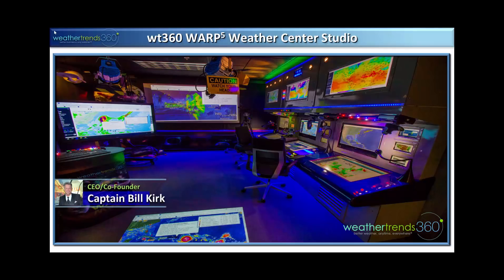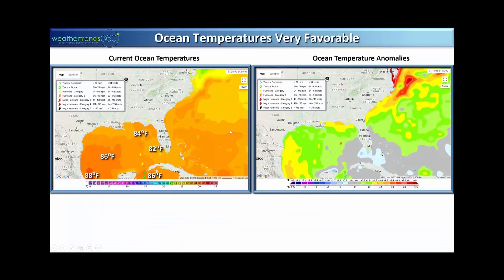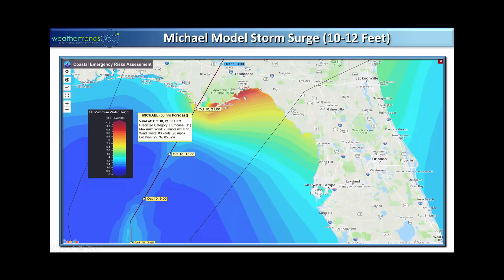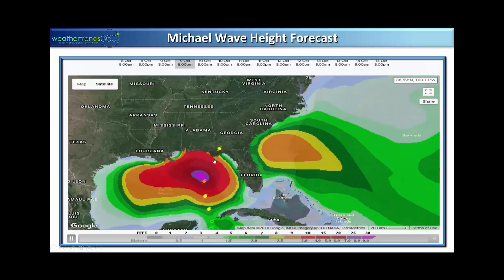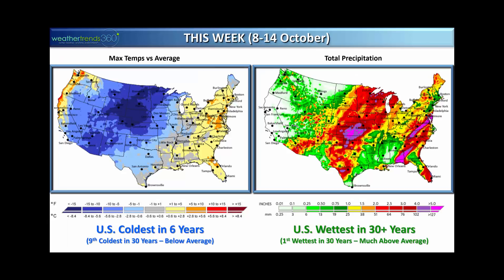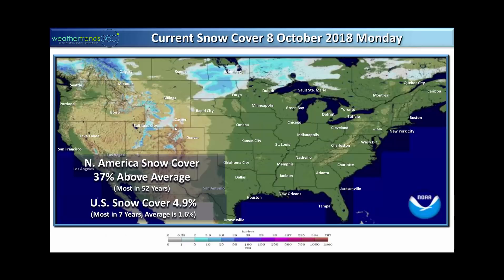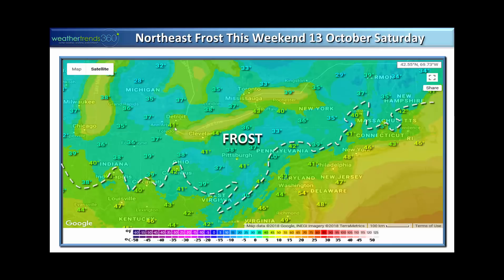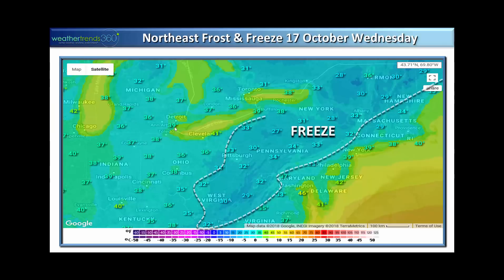Captain's Log 8 Oct 2018 Monday & Winter Outlook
A lot to discuss today with snow in the West, frost and freezes headed for the East, N. America snow cover most in 52 years, Hurricane Michael landfall midweek in FL, our Winter Outlook to include snowfall estimates!